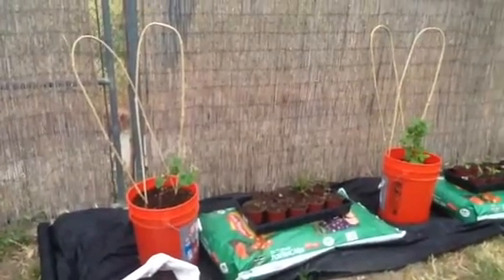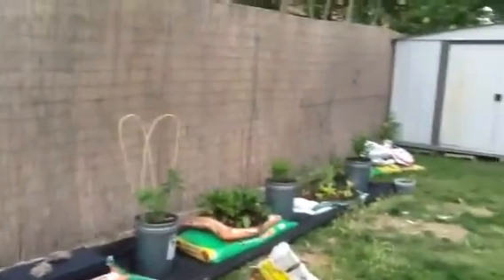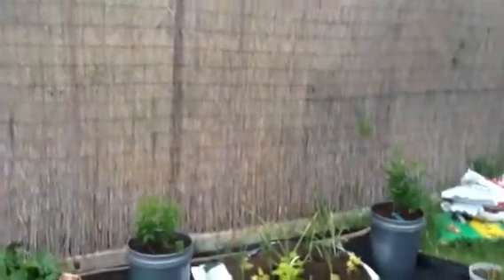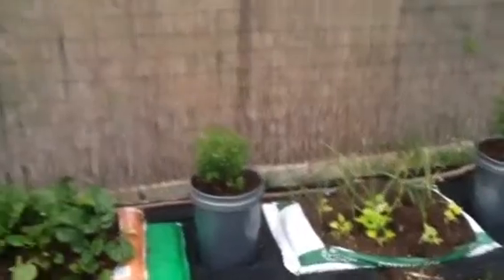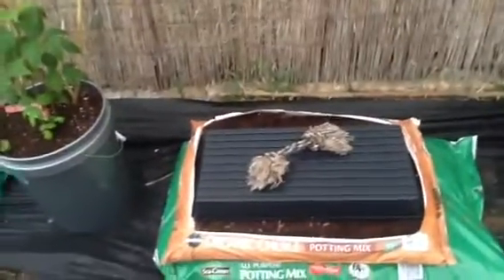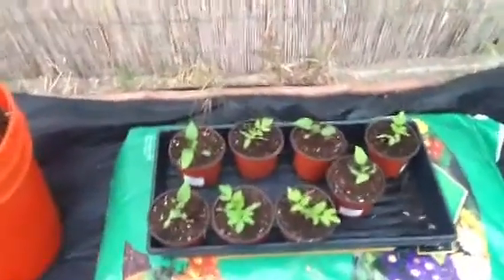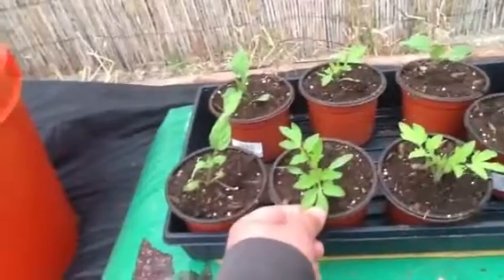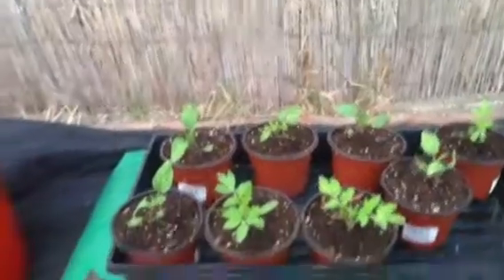Dirtbag garden update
Some new changes to the dirt bag garden and 5 gallon bucket garden I have started to use these technique because of our bad gopher infestation. I hope you like and find it helpful! :)